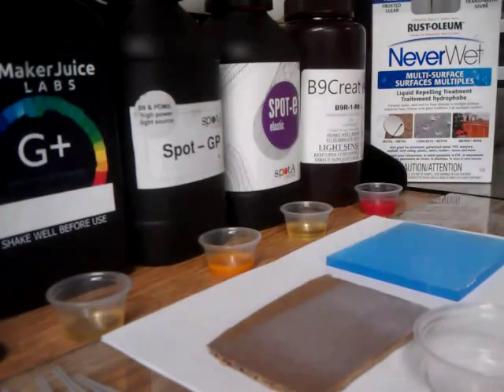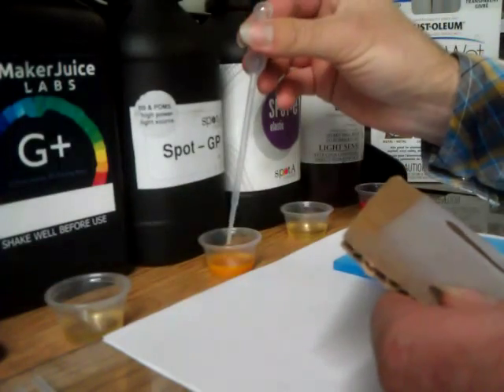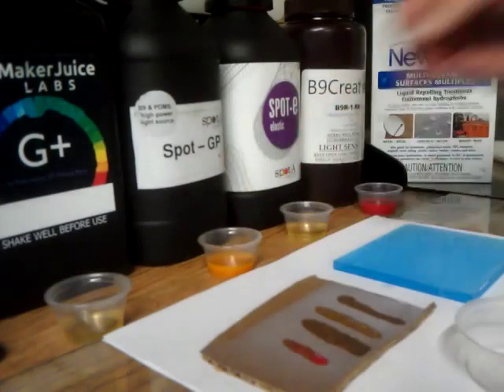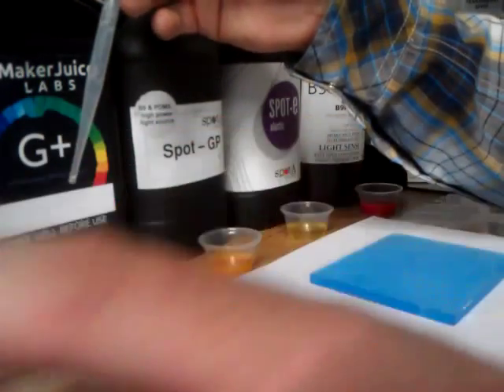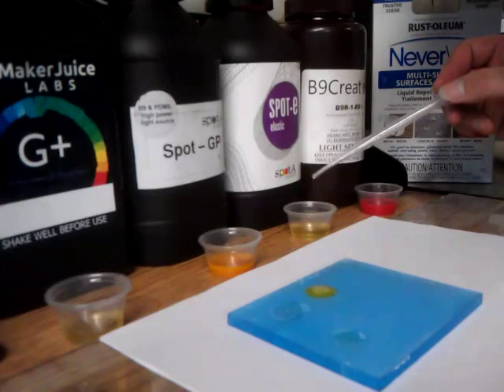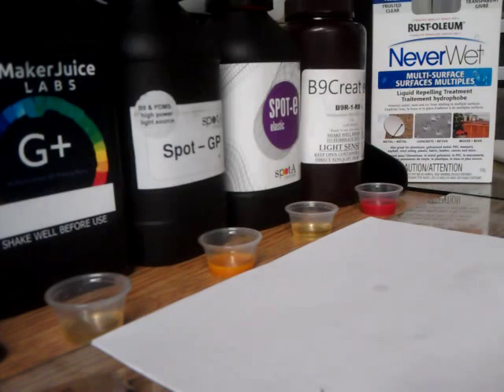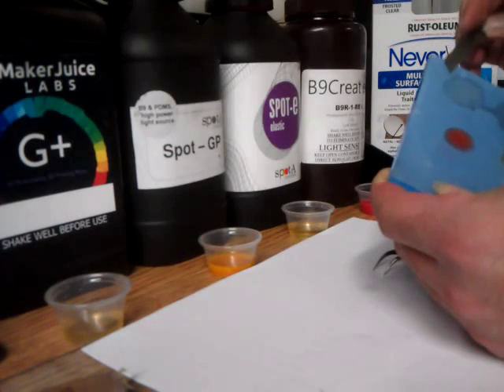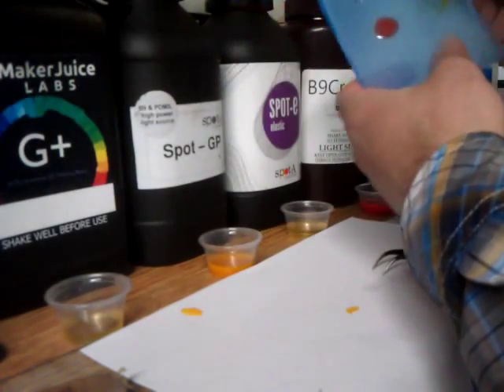Superhydrophobic dry-coating VS photopolymers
So I want to replace the PDMS coating in the resin VAT with something non-stick, translucent, thin and durable. I previously tried with a PDFE (Teflon) dry-coating but had no luck (didn't take footage). Now I tried with this NeverWet product: too a clean fresh piece of acrylic plexi and applied 3 layers of Part 1, waited 30 minutes and then applied 3 layers of Part 2 and let dry 2 hours. It's recommended to let dry 12 hours for heavy duty use but my test is light duty. I will try again after one day and rephrase here..
The rest is explained in the video.
PS.: sorry for the guys in the background, my co-Makers @ sensorica, Open Innovation Hub